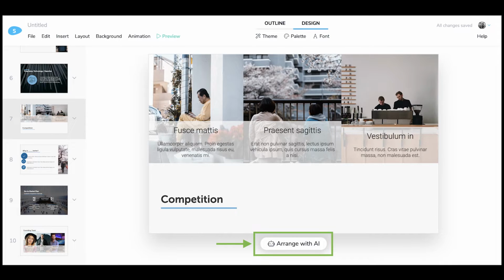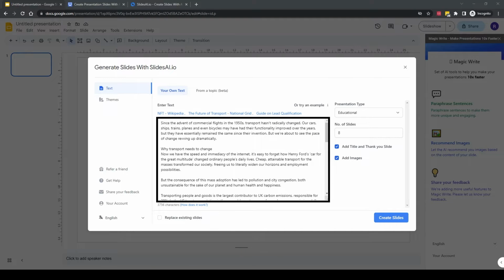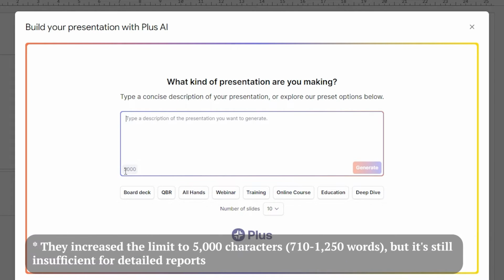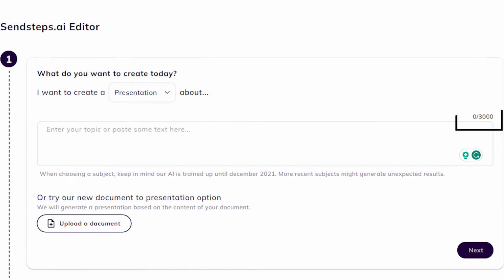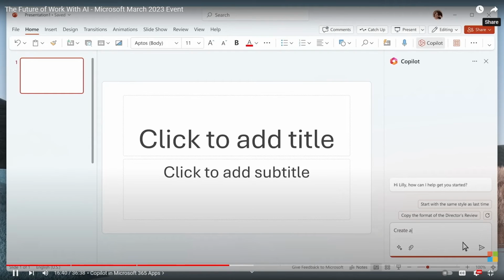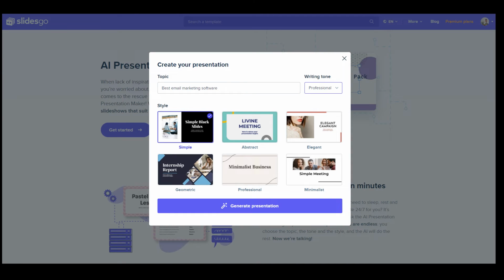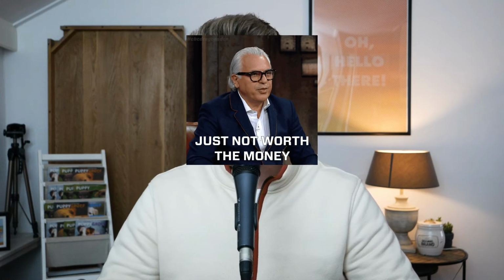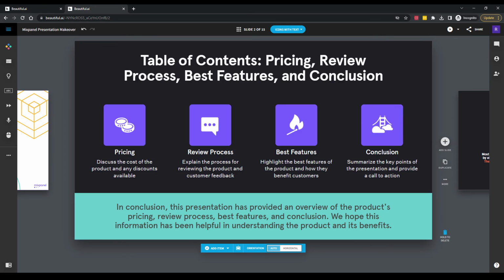Best AI Presentation Maker (Compared ALL 21 tools)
Check out the highs and lows of AI in presentation software tools. I tested 21 new AI presentation makers and found both possible game-changers and flops. Want to know if AI is changing how we make slides? Watch the video.

/// Timestamps ///
0:00 Intro
1:20 Converting a text document to presentation
2:19 Overview of Specific Tools (Prezo, Slides AI, Plusdocs)
4:04 Introducing Tome App
5:06 Testing Sendsteps
6:44 Looking at CoPilot and Upcoming Features
7:29 Overall Impressions of Text-to-Presentation Features
7:43 Turning a subject into a Slide Show
8:18 Topic-to-Presentation: An Experiment
9:25 The Challenges with "Text to Slide" and AI Edit Features
10:42 Beautiful AI's Text-to-Slide Test
11:09 Conclusion and Future Outlook